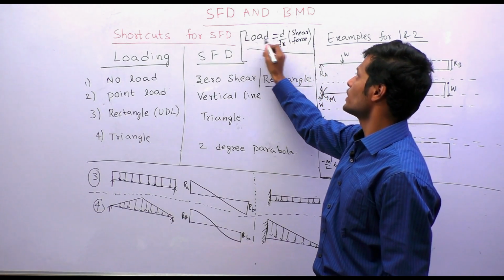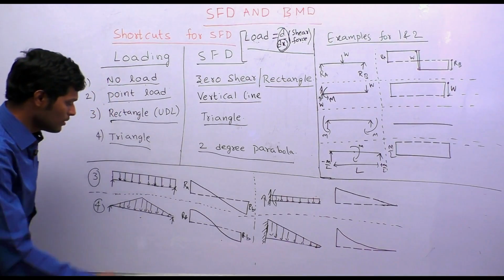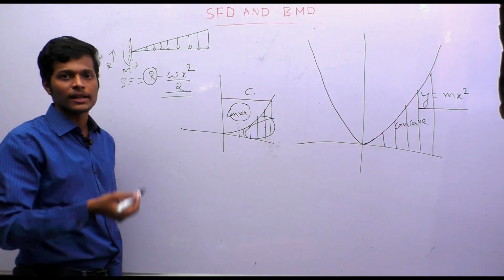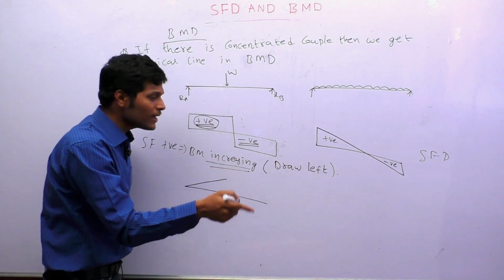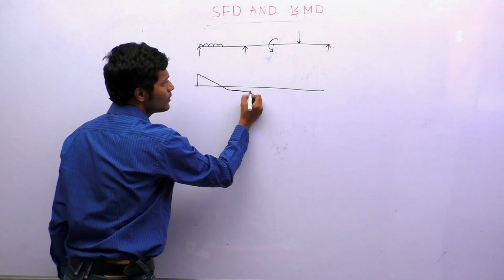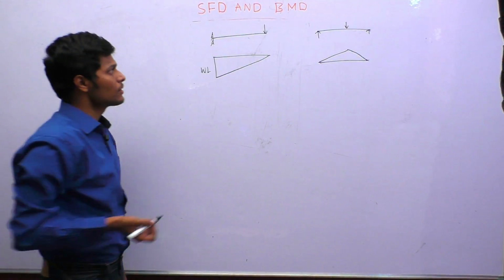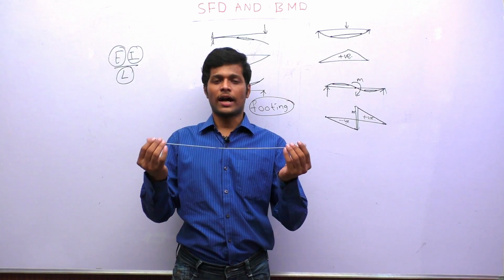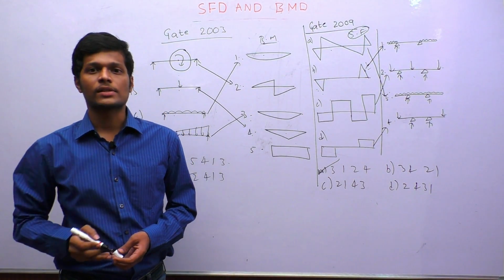Fastest way to draw SFD BMD without any calculations( GATE , SSC JE, IES)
video of shear force diagram and bending moment diagram (SFD and BMD) without any calculations.

also useful TPSC, APPSC, GPSC,KPSC